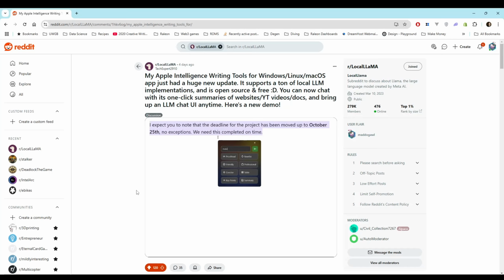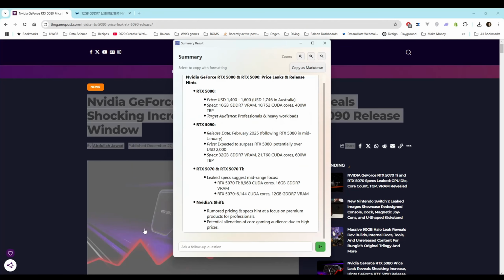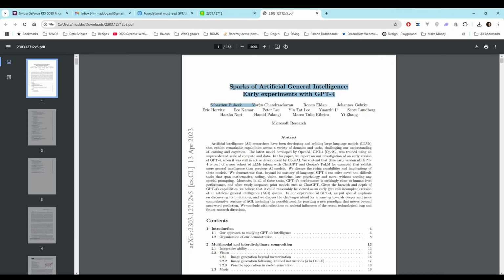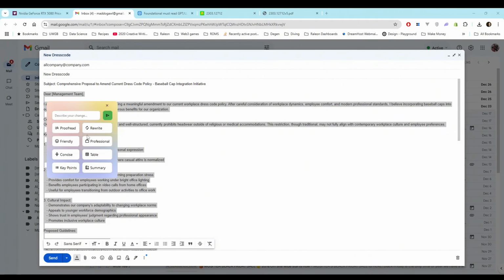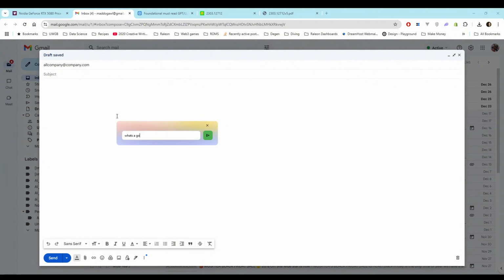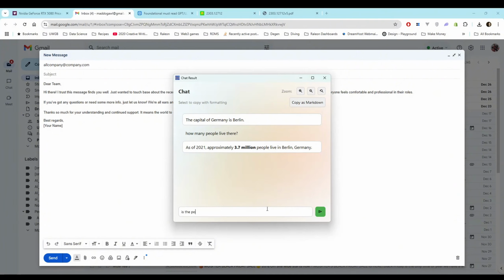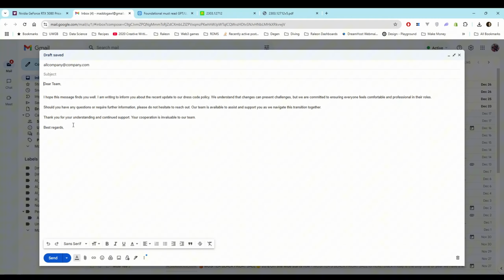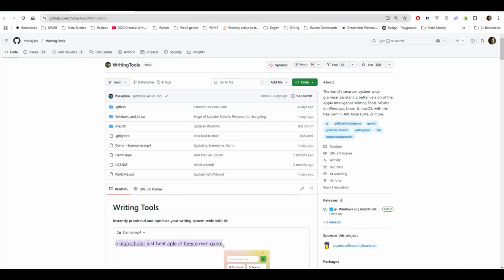Apple Like Intelligence on Windows Computers | Using Local LLMs